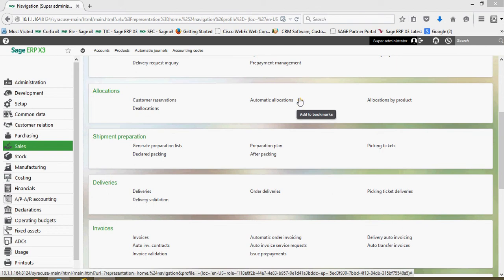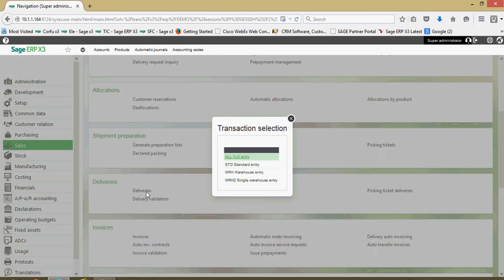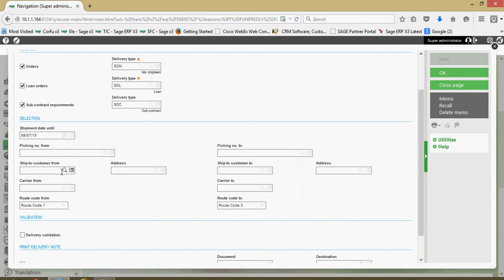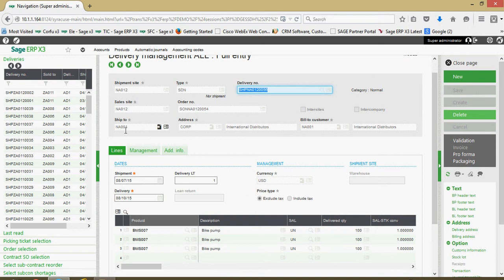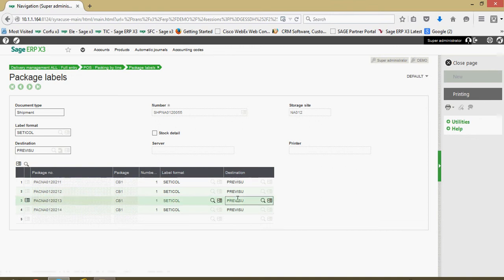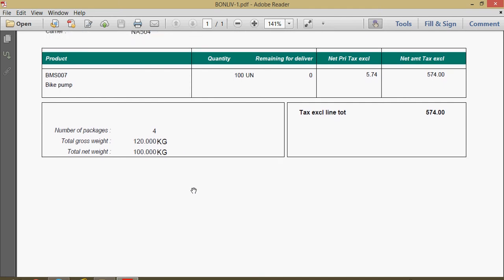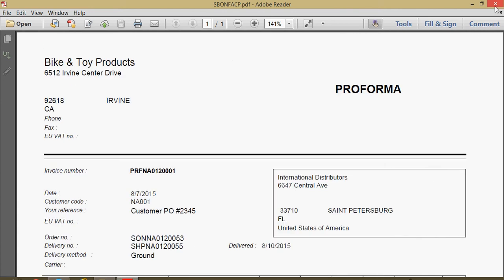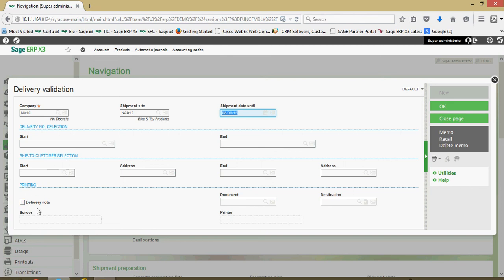Sales Deliveries in Sage x3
The delivery record is generated against your sales order in x3.  It represents the products on the order that are currently being shipped out to your customer.  From the delivery one can declare how the goods are packaged, a picking ticket and packing slip can be generated, in addition one can generate a bill of lading.  It is important to note the validation step on the delivery, the inventory is not relieved from the system until the validation, in addition one cannot invoice the delivery until it is validated.